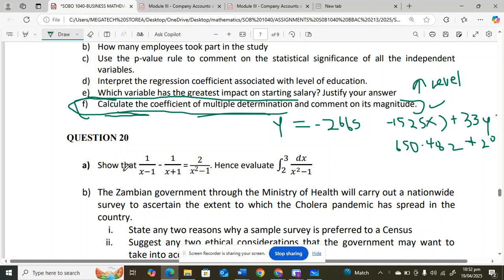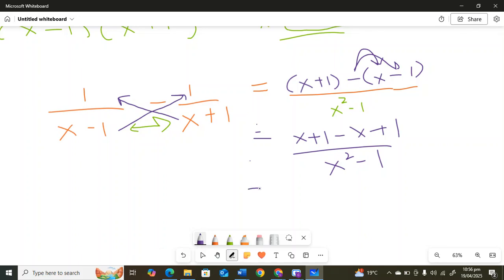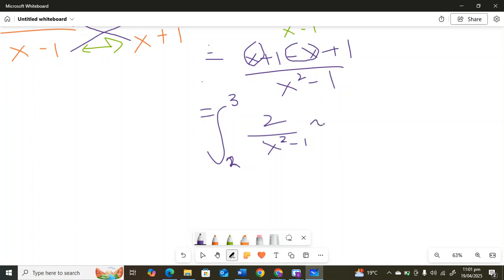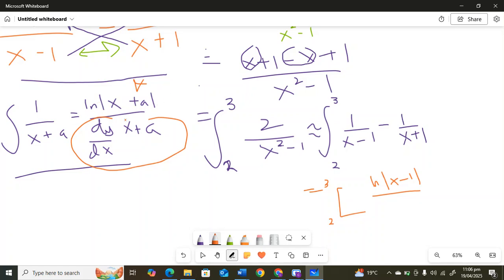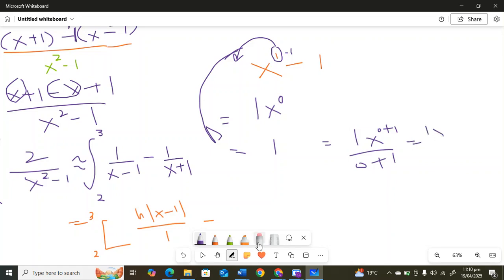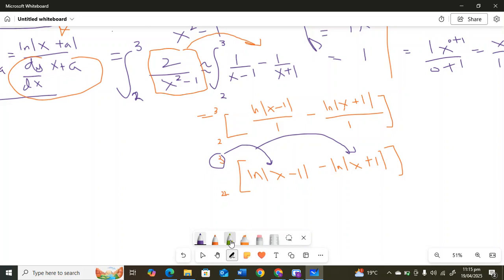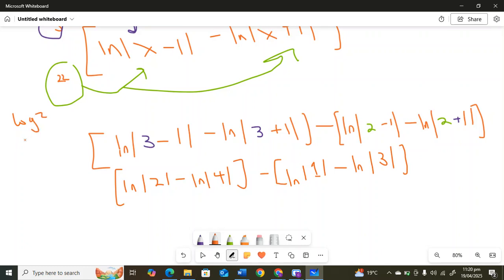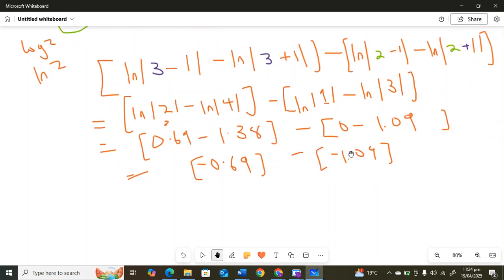Integration of partial fractions